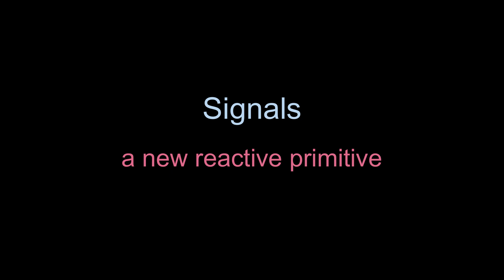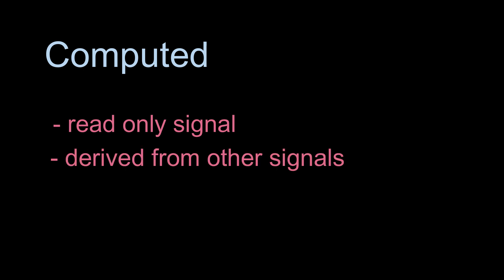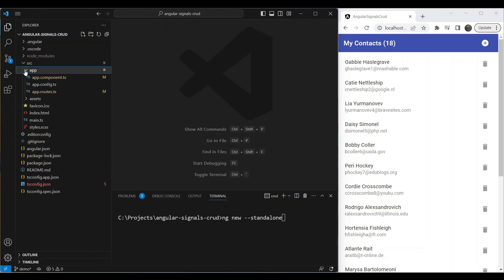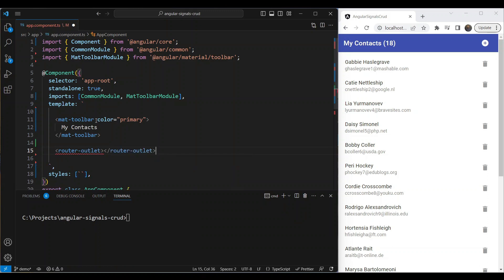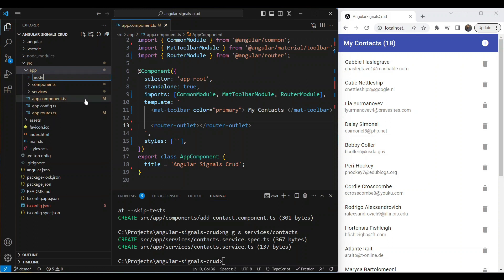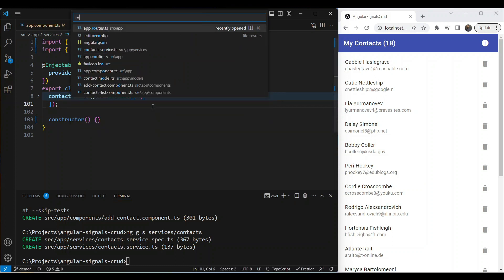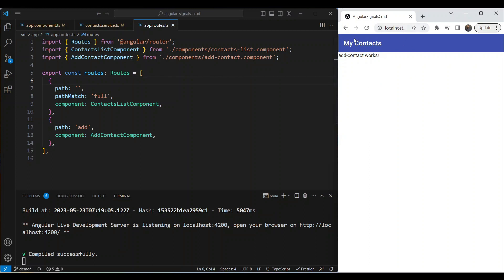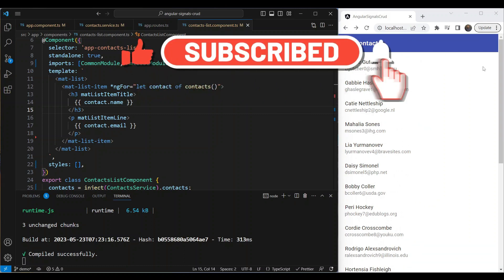Angular Signals v16 - Create a simple Contacts App (1/3)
This is the first part of an introduction to Angular 16 Signals - where we build a simple contacts app using the Signals API for reactivity!

Cheers :)